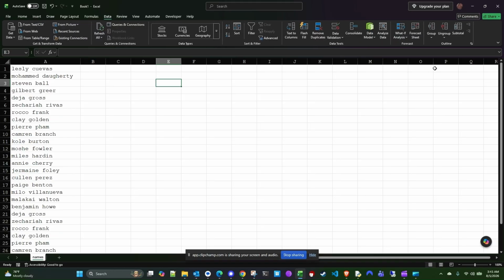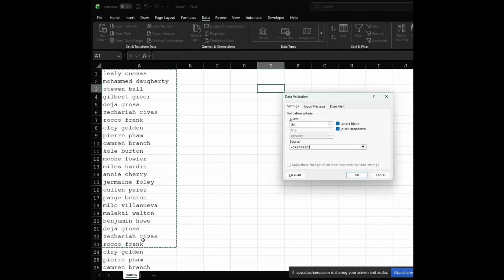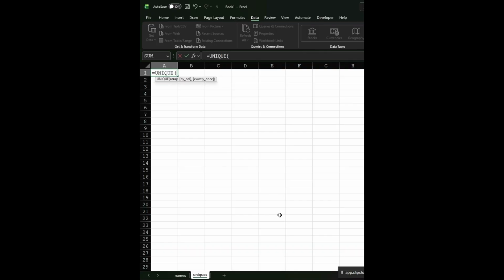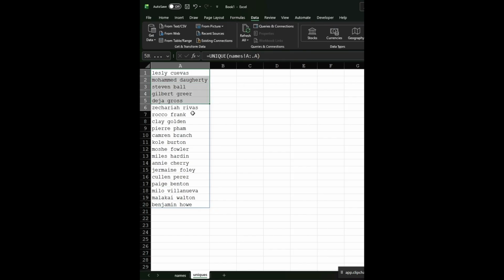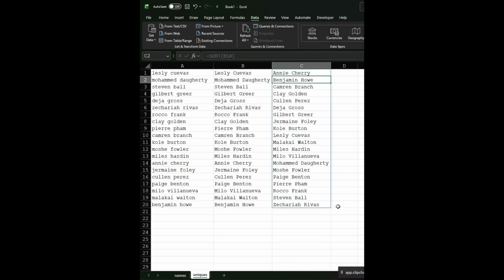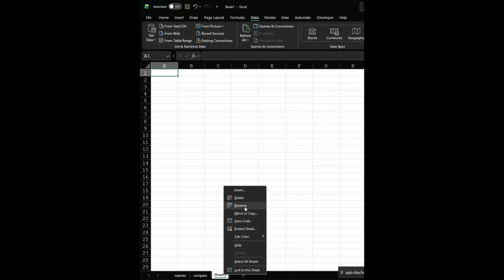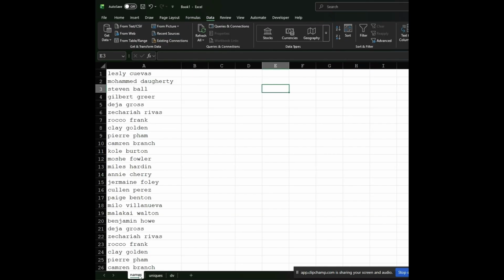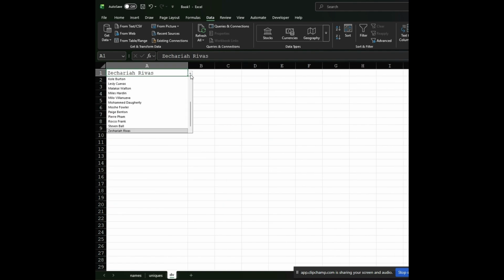Dynamic Validation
Adding data validation with unique names